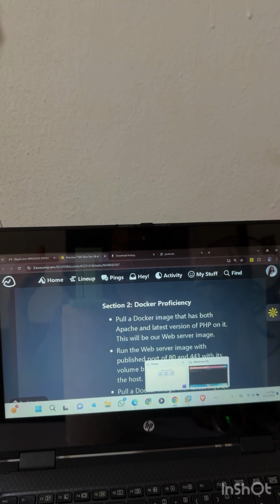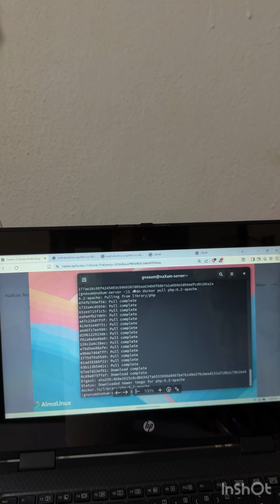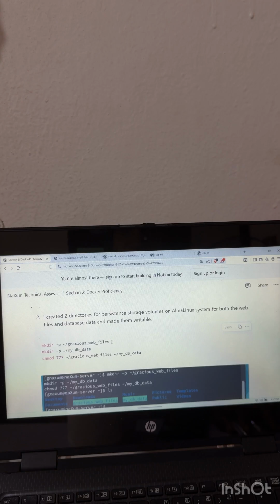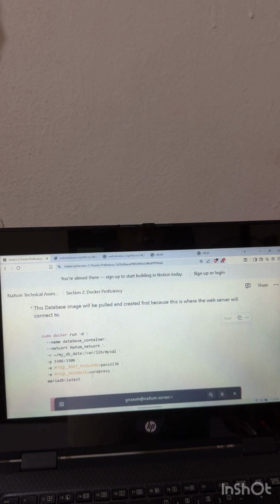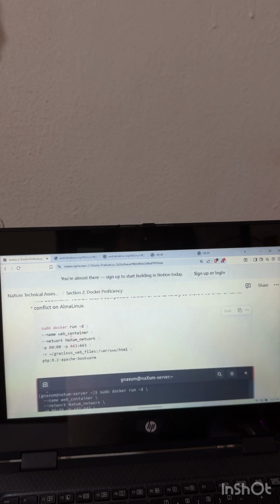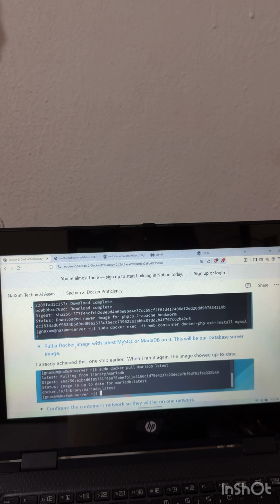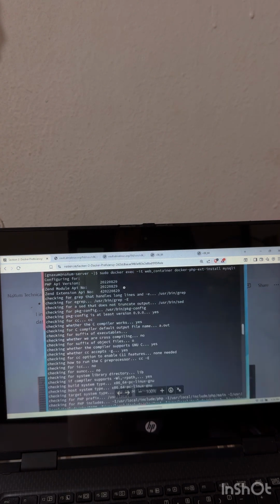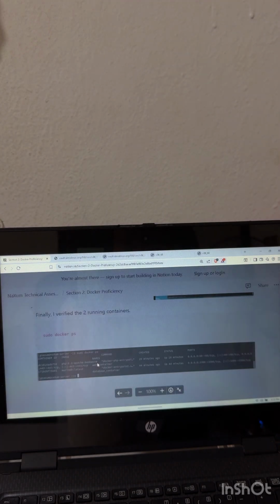Section 2: Docker Proficiency